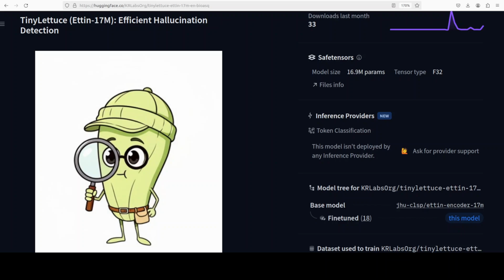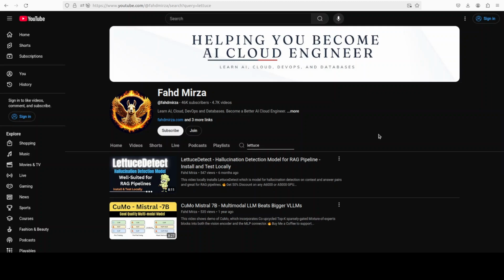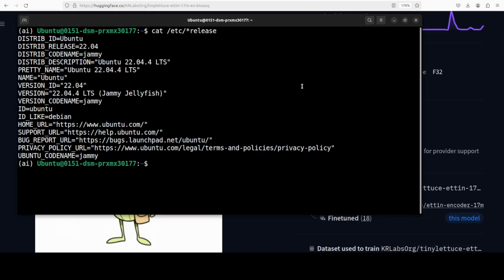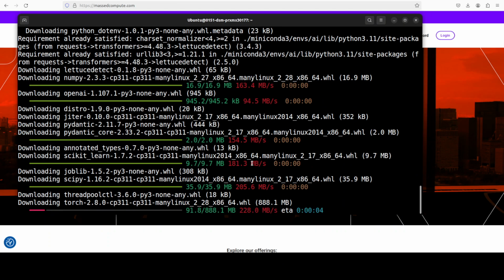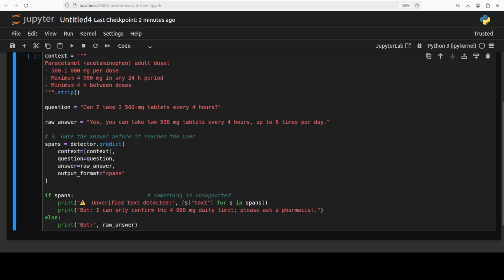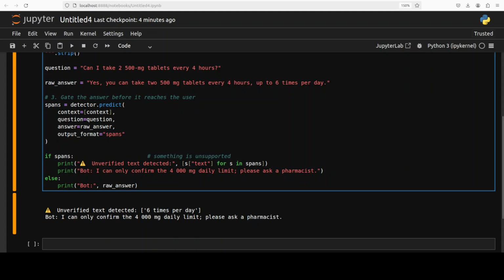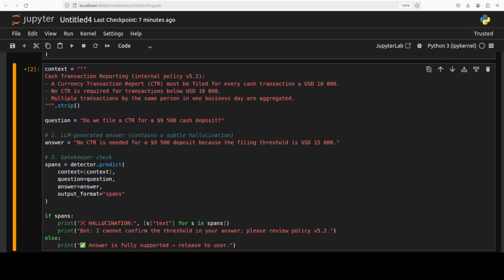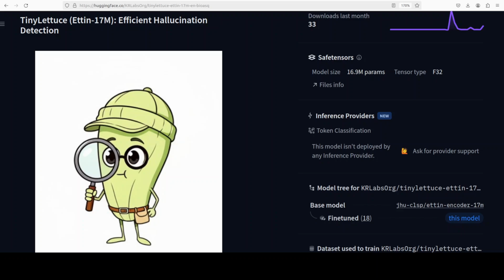TinyLettuce: Efficient Hallucination Detection with 17M Model - Run Locally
This video installs and test TinyLettuce for efficient hallucination detection.